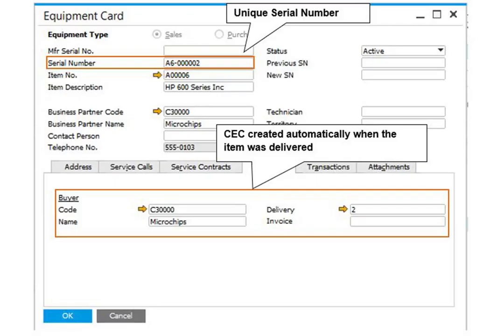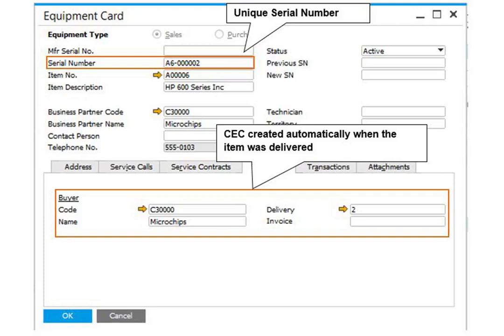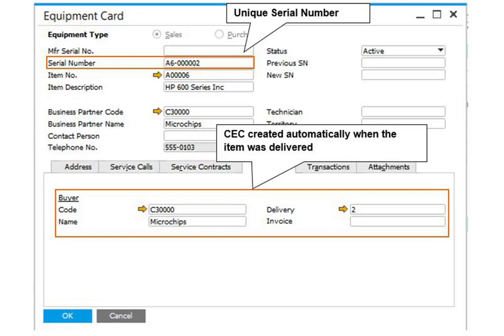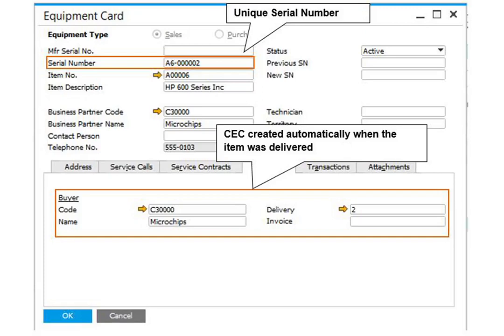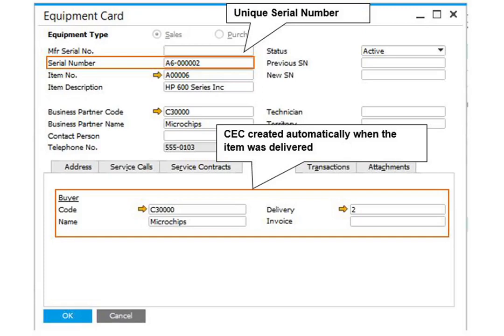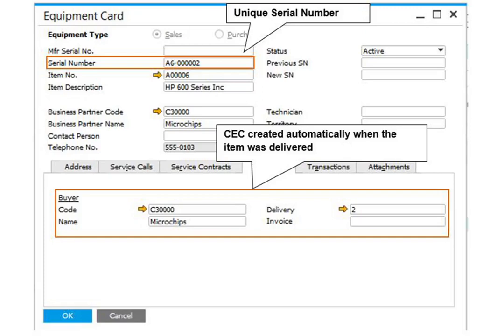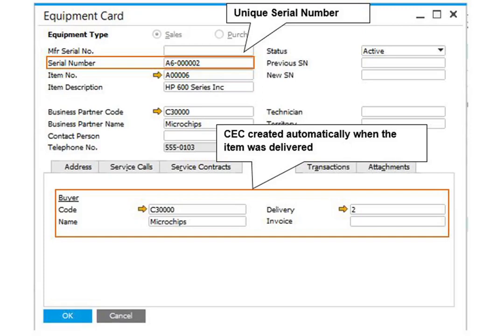SETTING UP AUTOMATIC CREATION OF EQUIPMENT CARDS IN SAP BUSINESS ONE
If you provide services for particular units you have sold, that means that your service type is serial numbers. In this case, a customer equipment card (CEC) must be created for these serial numbers. If you choose to, SAP Business One can automatically create a customer equipment card when you sell a serial number via a delivery or an A/R Invoice. For this to occur, one of the attributes of the serial number must be a unique value per item. Go to System Initialization, under Administration module and select General Settings and click Inventory tab and finally get into Items sub tab. In the ‘Unique Serial Number by’ field, choose one of the three attributes, and check the ‘Auto’. Create Equipment Card box.

To further automate the process, link a Warranty Template to the item master data, general tab. This is one of the service contract templates that exist in the system. Once you deliver a certain serial number, both a customer equipment card and a service contract are created automatically for the customer.

As we mentioned before, the customer equipment card can be created automatically. However, it is also possible to create it manually from the Main Menu. Go to Service and open Equipment Card. For manual creation you must enter a unique value in the serial number attribute, as you defined it in the system initialization. Additionally, you must select an item code and a customer code.

Equipment Cards can also be created for Purchasing documents, by selecting the correct Equipment Card, in the Equipment Type checkbox.

An equipment card that was created automatically. All the service contracts, existing service calls, sales data and more are displayed in the customer equipment card window.